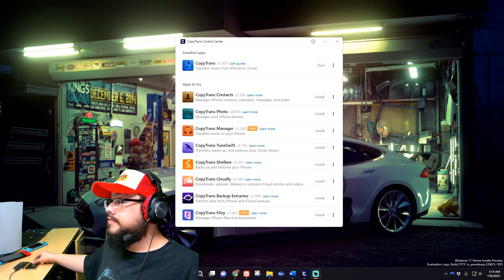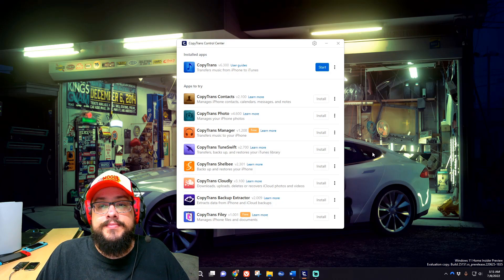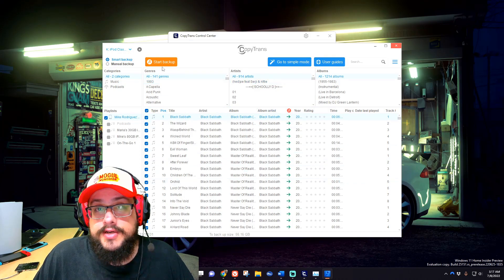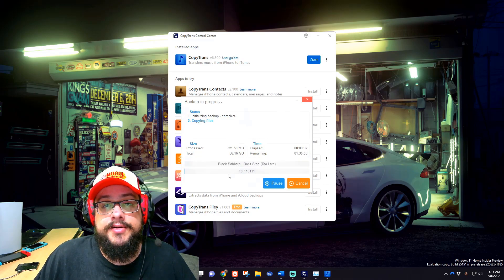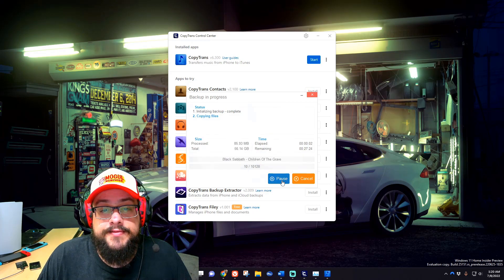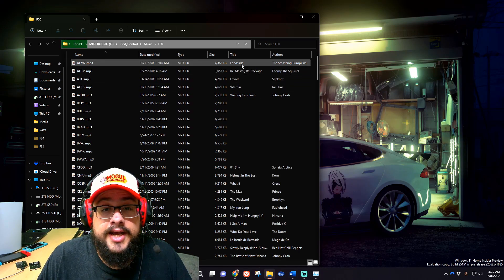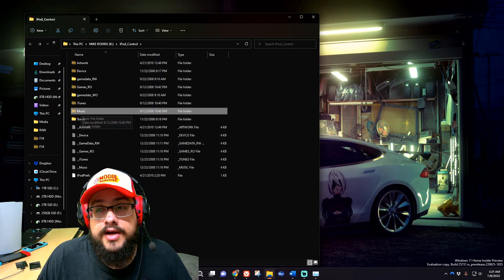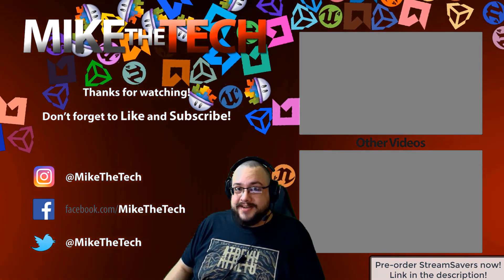How to transfer music from your iPod Classic to PC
Free method and paid method.